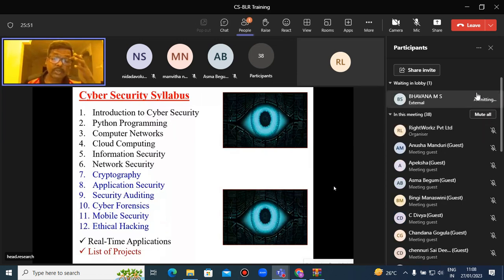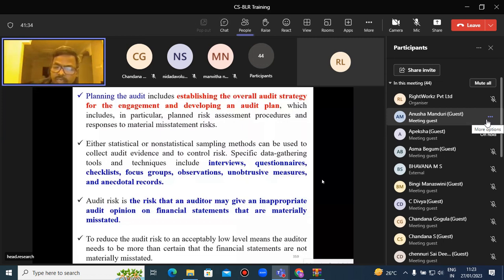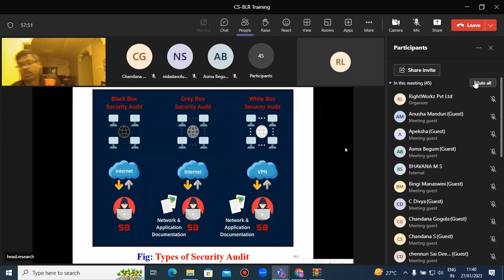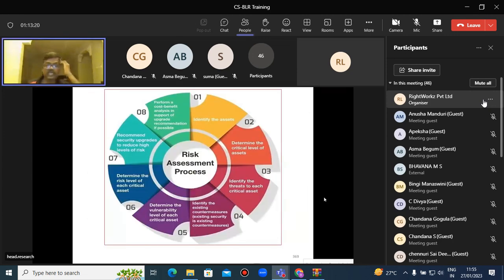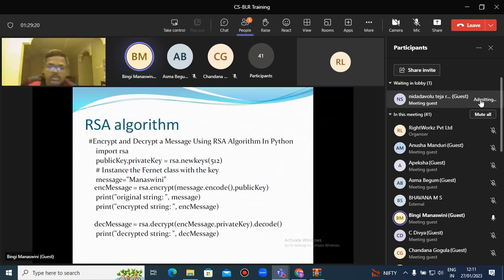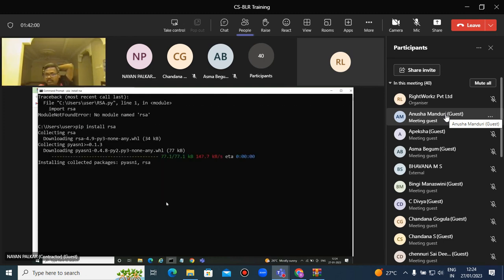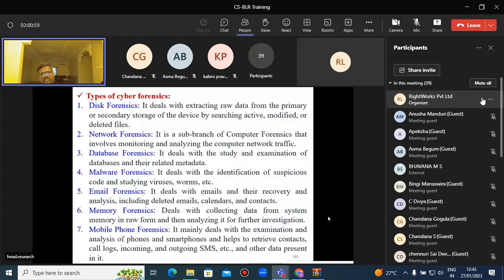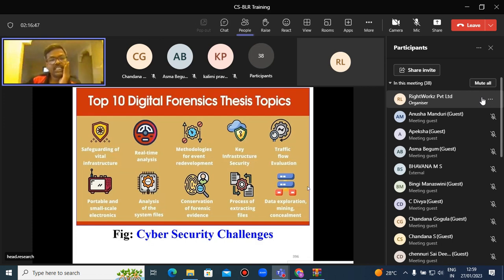Module 9 Security Auditing Cyber Forensics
Audit Planning (Scope, Pre-audit planning, Data gathering, Audit risk)
Risk analysis
Phase approach – Risk assessment
Advantages
Disadvantages
 Challenges
Applications